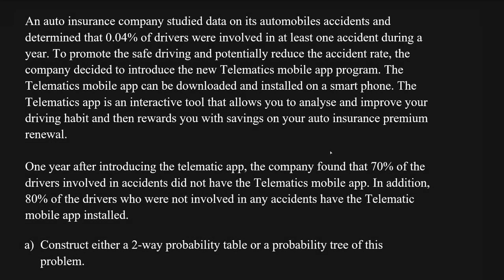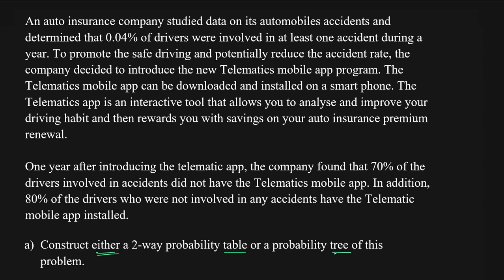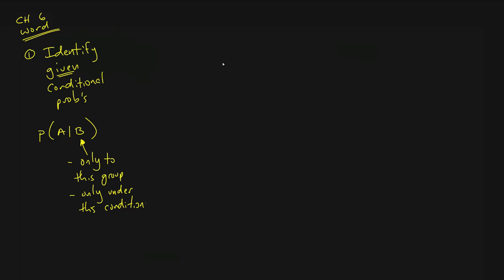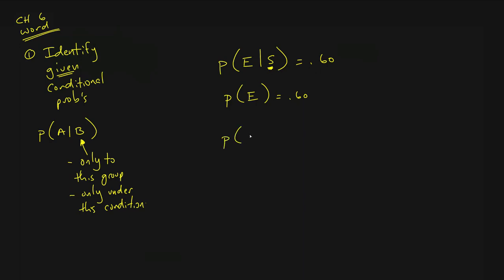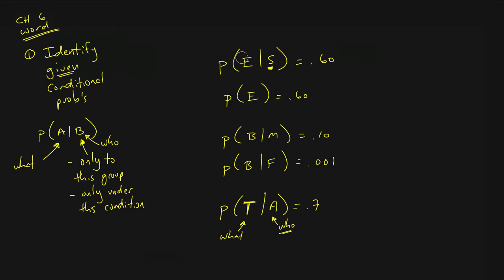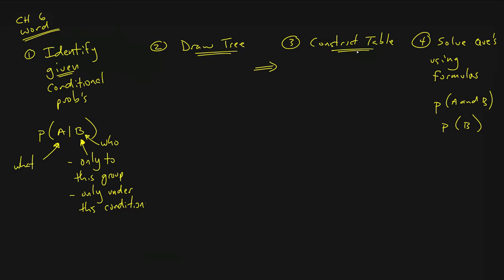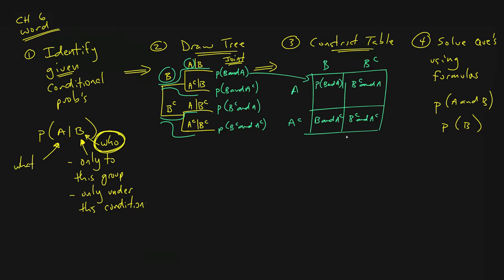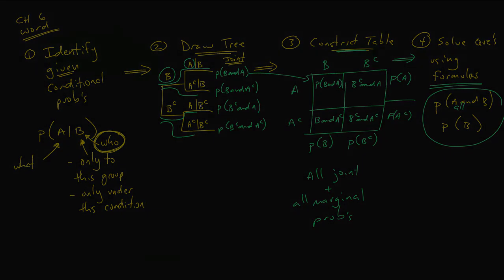ADMS 2320 Term Test 1 · Winter 2017 · Question 1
► This solution involves the following probability concepts and rules

- Probability trees
- Two-way (joint and marginal) probability tables
- Conditional probabilities
- Complement rule
- Multiplication rule
- Addition rule
- Bayes
- Test of independence

This question appeared in the long-answer section of the Summer 2017 ADMS 2320 (Quantitative Methods 1) term-test #1 at York University.

My solutions follow the methods outlined in Chapter 4 of the textbook: Statistics For Management And Economics, Gerald Keller